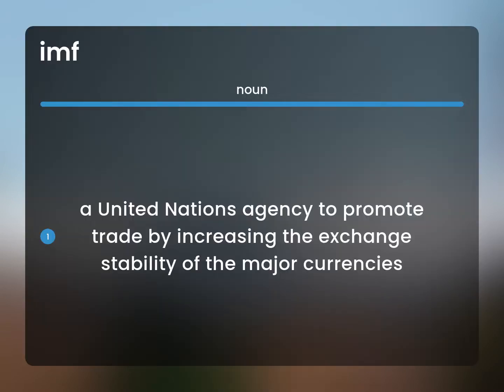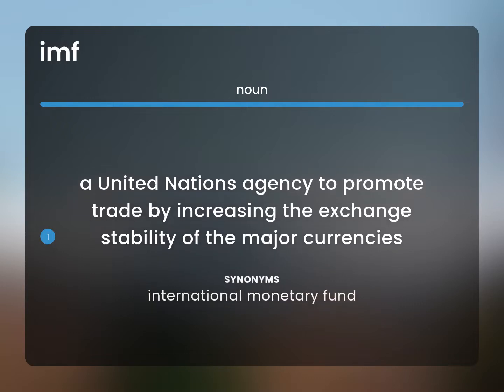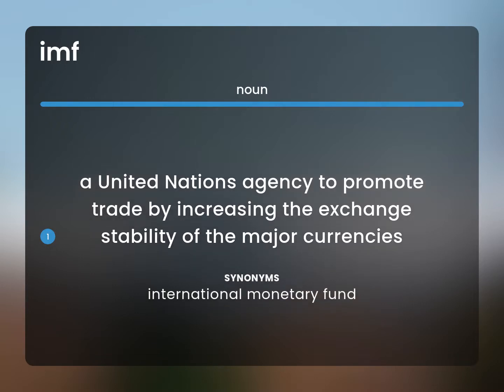Imf | definition of IMF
IMF definition

Susan Miller (2023, June 5.) What is Imf definition?